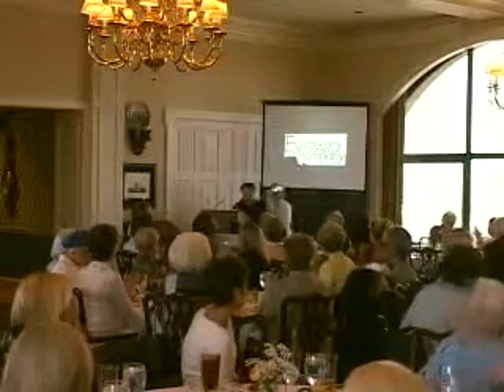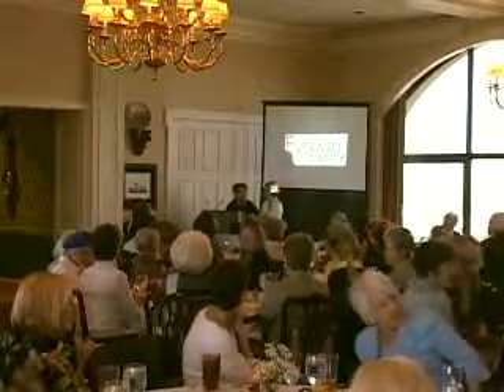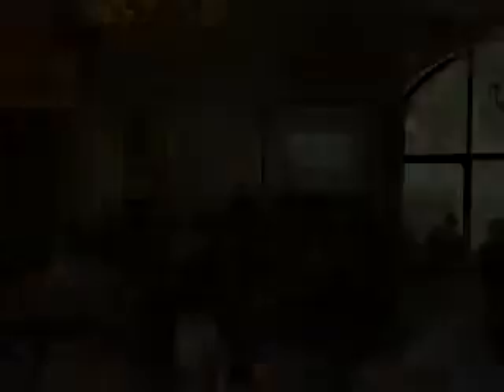Celia Dunn-Masterpiece Luncheon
Amanda Everard of Everard & Company and former Vice President of the English Furniture Department at Sotheby's in New York City discusses "Antique Furniture: Period or Question Mark?" on April 17 as part of the Celia Dunn Sotheby's International Realty's Masterpiece Series. She explains simple, common sense ways to look at a piece of furniture and determine whether it has age, may be a fake or has been significantly altered.